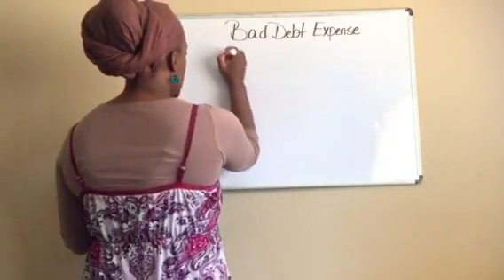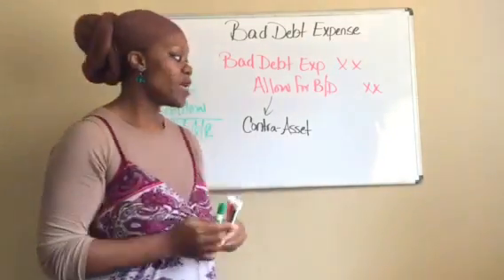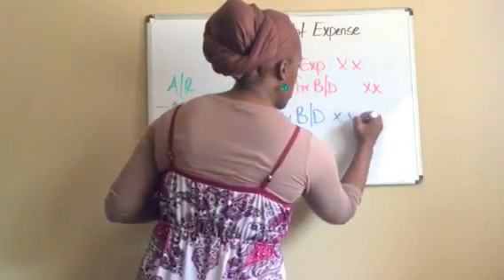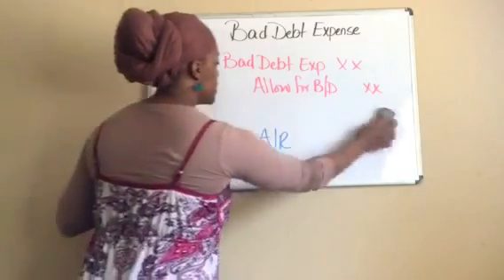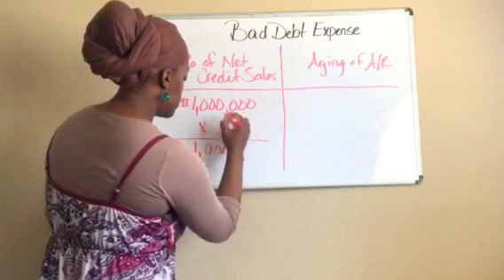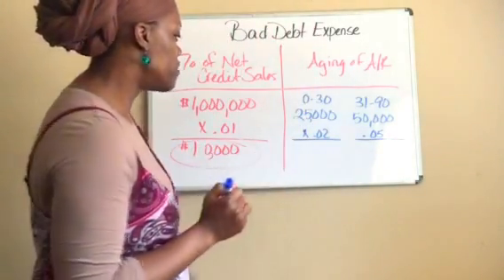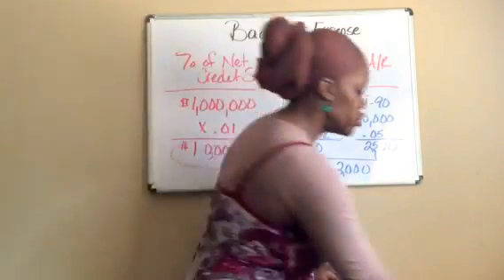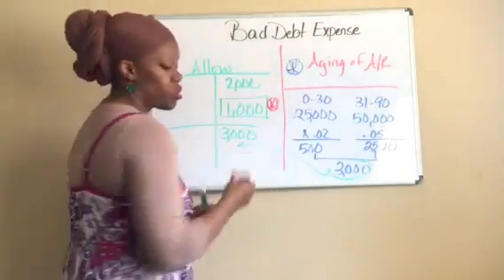Accounting in 10 Minutes or Less - Bad Debt Expense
Professor Nance provides students with accounting lessons for any level in her series "Accounting in 10 Minutes or Less." In this lesson, she explains the differences between the direct write-off, percentage of credit sales, and aging of accounts receivable methods.